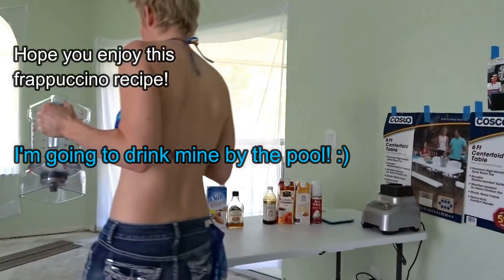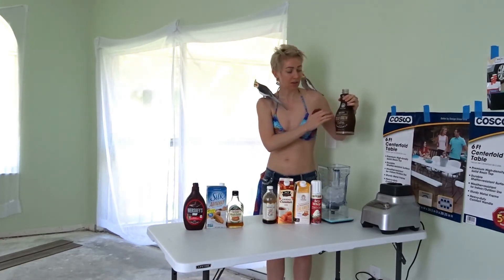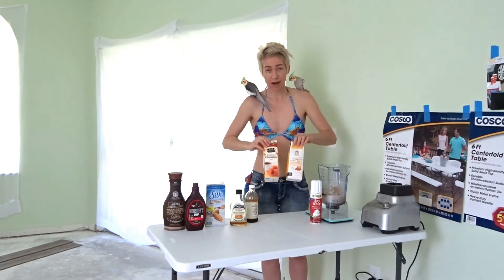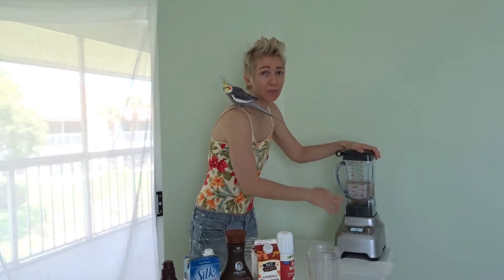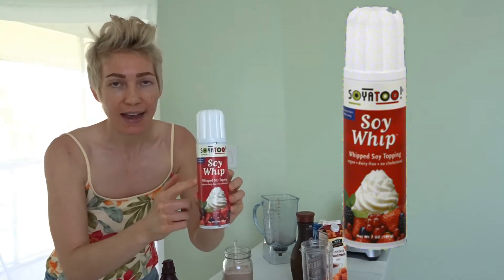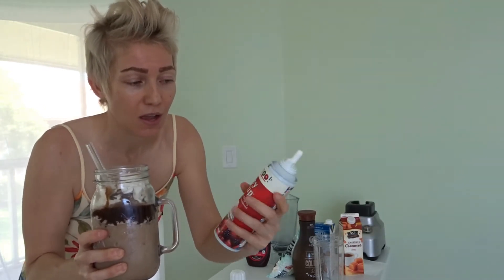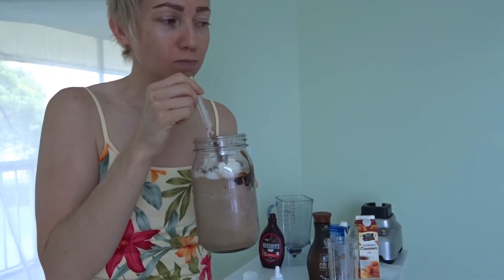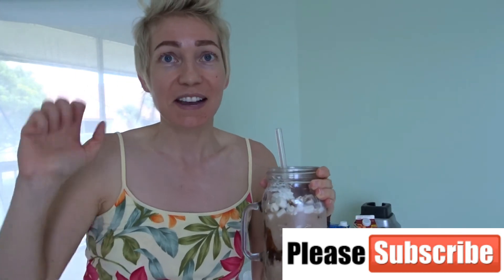BETTER THAN STARBUCKS!!!! The BEST Mocha Frappuccino. Vegan and DELICIOUS!!!!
BETTER THAN STARBUCKS! The BEST Mocha Frappuccino recipe... way CHEAPER than Starbucks, Vegan, delicious, cruelty free and did I say DELICIOUS!!... what's not to love? Try it out. I LOVE this Mocha Frapp :)

Mocha Frappuccino Recipe:
300 grams of ice
300 grams of almond milk (or plant milk of your choice)
50-70 grams of Expresso
1 tablespoon of maple syrup or a few Dates
Vanilla extract
2 tablespoons of So Delicious Almond Milk Creamer (any flavor)
2 or 3 tablespoons of chocolate syrup

The MIRA food scale I used in this video:

I’m OBSESSED with the Breville blender. I much prefer it over the Vitamix (I will be making a video on why I prefer the Breville blender)… but you can find one on Amazon:

✘ I N S T A G R A M: @tropicallyfit247
✘ T W I T T E R: @tropicallyfit
✘ T UMBLR: @tropicallyfit
✘ S N A P C H A T: @tropicallyfit (my snapchat is not active yet)

ⓥ Why Vegan?

Check out What The Health on Netflix!

Birds in this video: My two cockatiels
Hair: Pixie (faux mohawk)